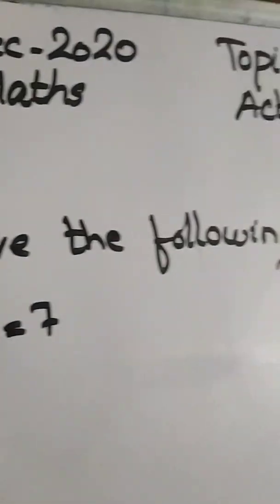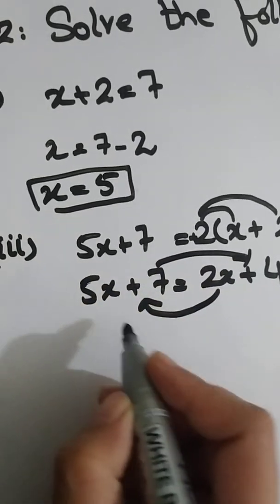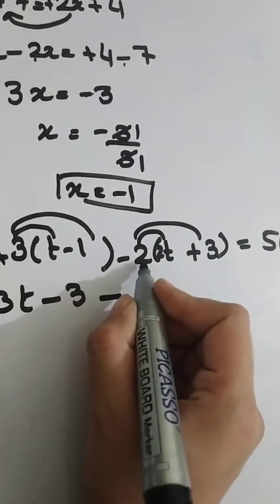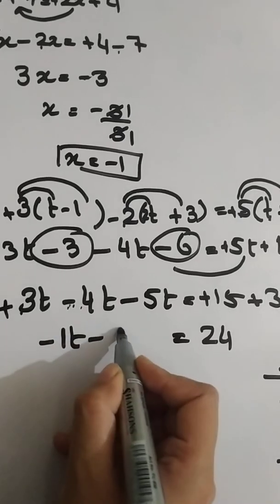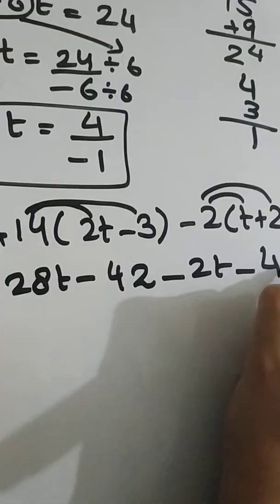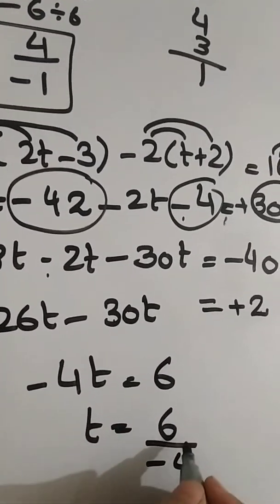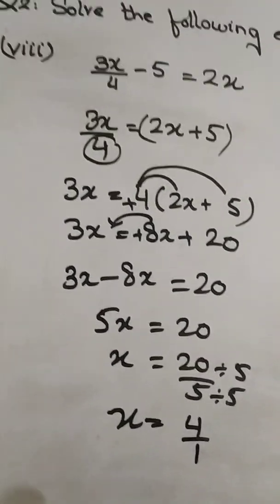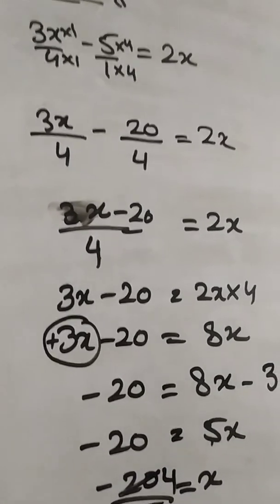class6 chapter 9 excerise 9 Q2 part (1,3,6,7,8)